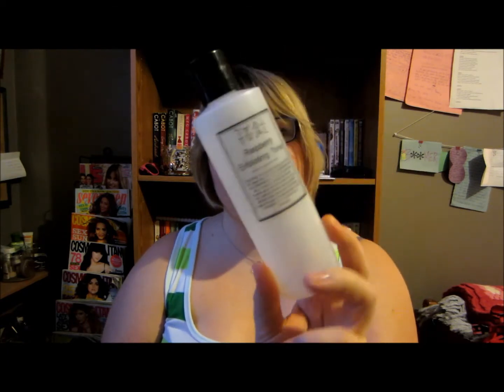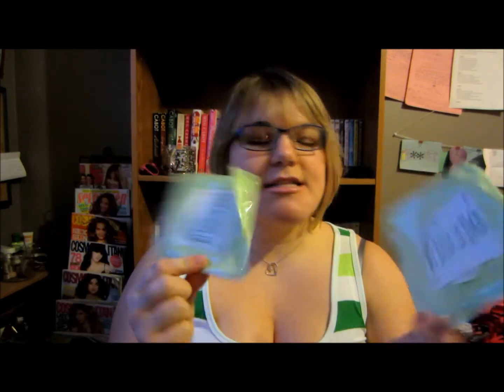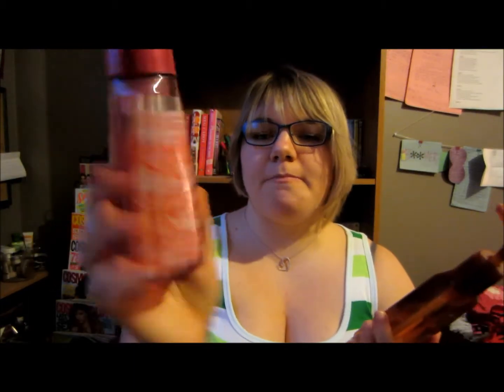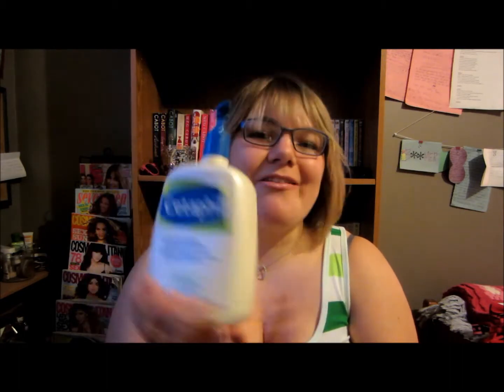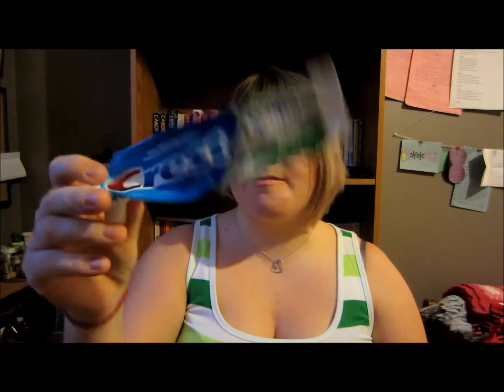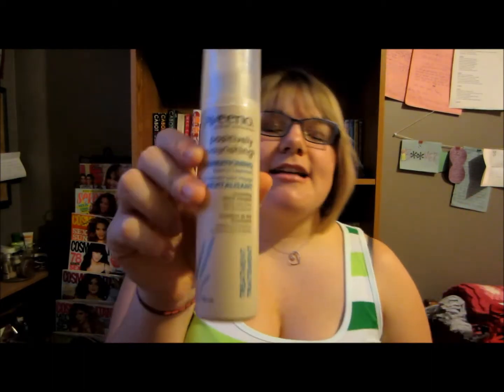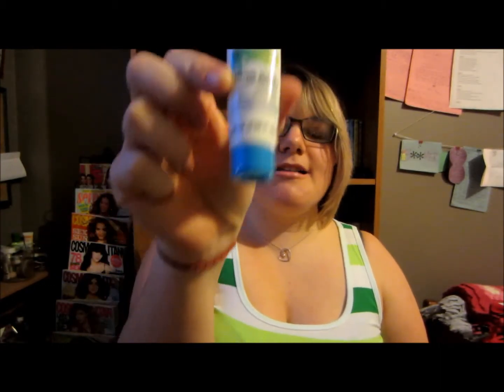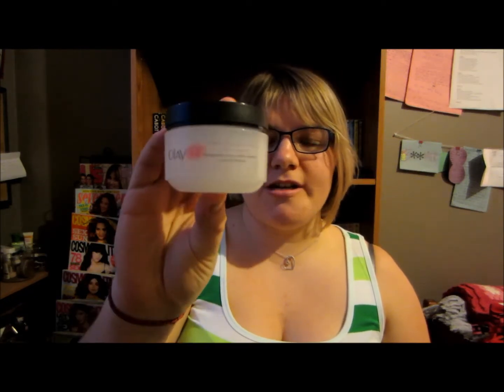Products I've Used Up: Empties! ♥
I absolutely LOVE watching these empties videos, so I figured it was about time that I made one myself! Let me know some things you've been using up lately.

seanababy16